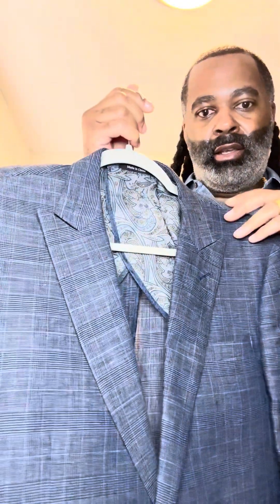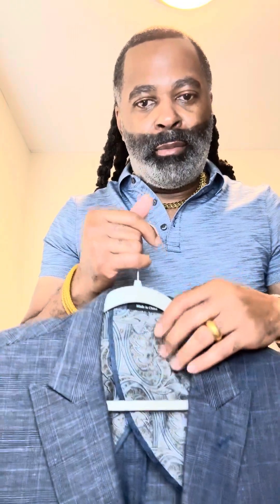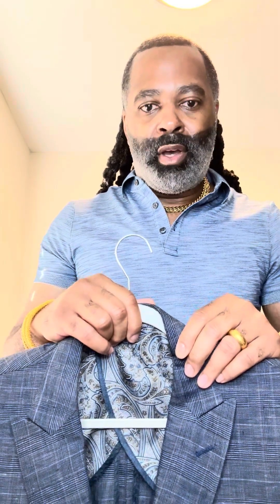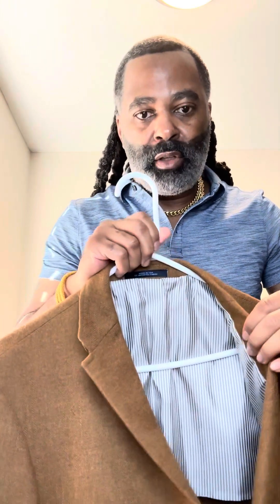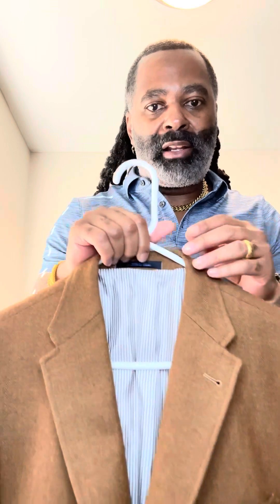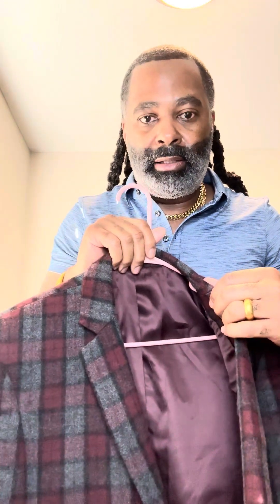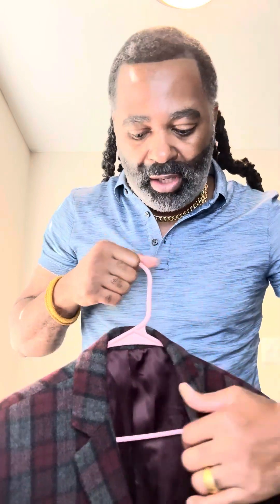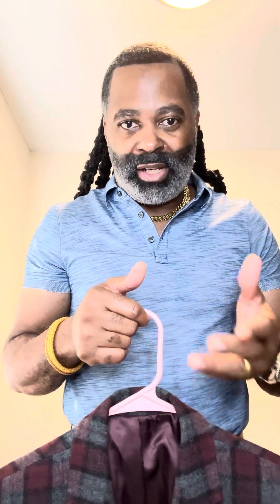Three essential men’s dress Blazers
men’s Blazers